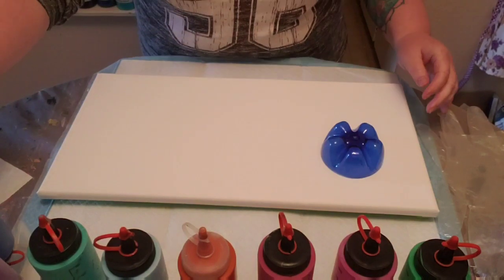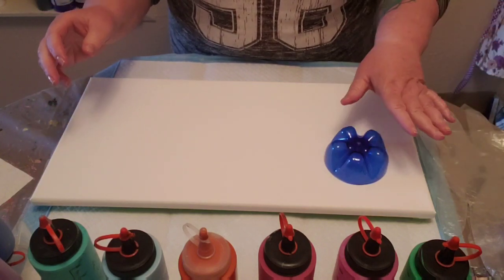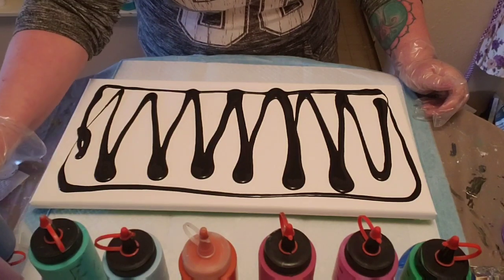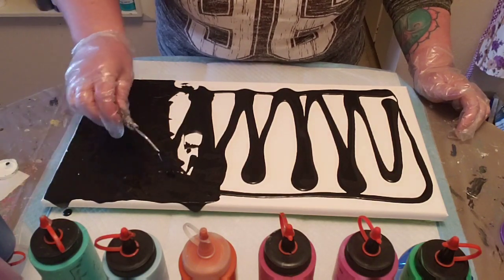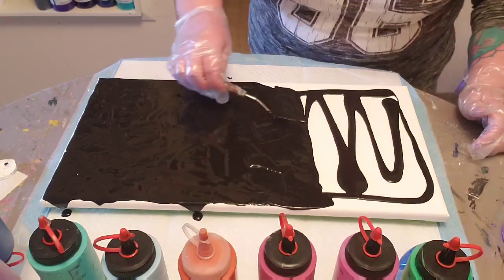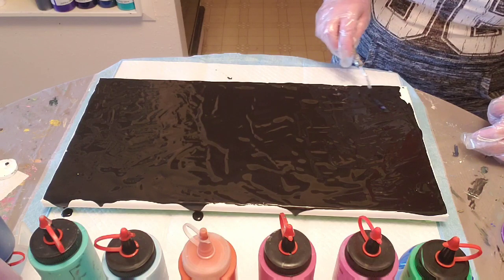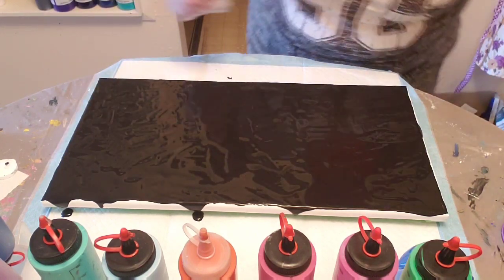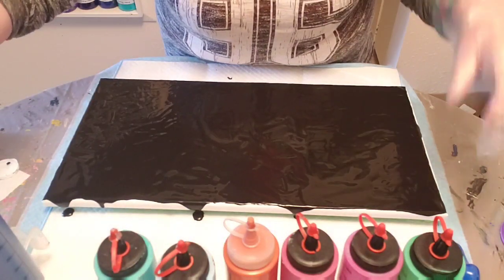(#50) Bottle Bottom Blossoms!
Woohoo! My 50th video!!  I didn't think I'd make any videos, lol, so I'm pretty excited about this one.

In this video I used the bottom of a plastic water bottle that I cut off the bottle to pour over and create 4 pretty blossoms. This is definitely a technique I will do again. Products used are in the video.